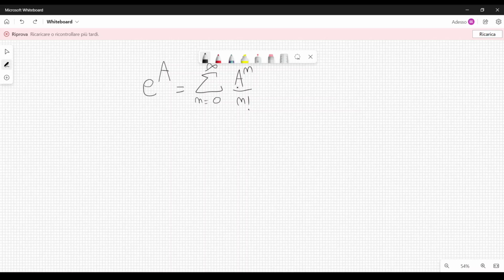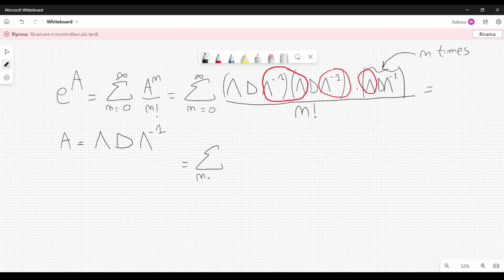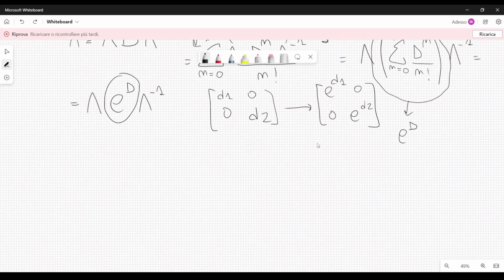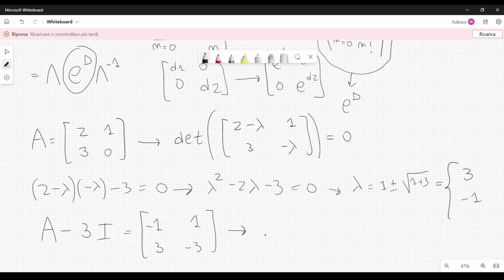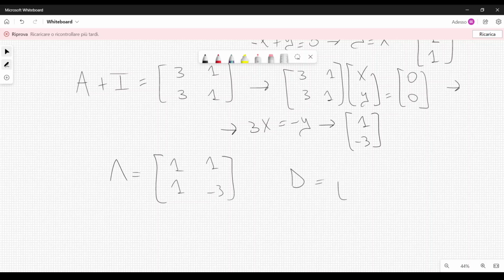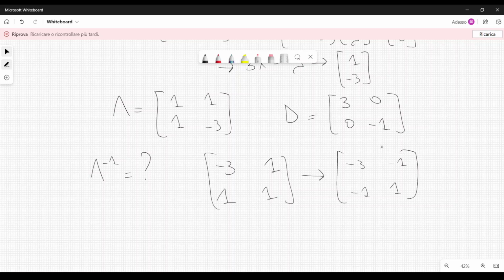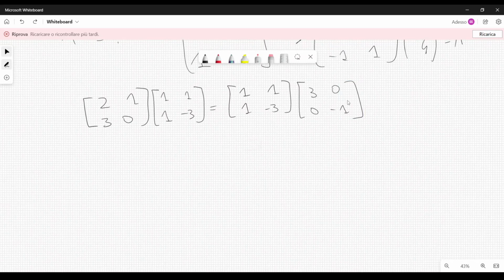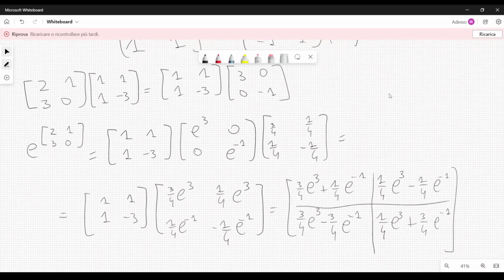exponential of a matrix: how to calculate it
What kind of meaning shall we attribute to the exponential of a matrix ? Can we define it ? And how can we calculate it ? Let's find out in this video.